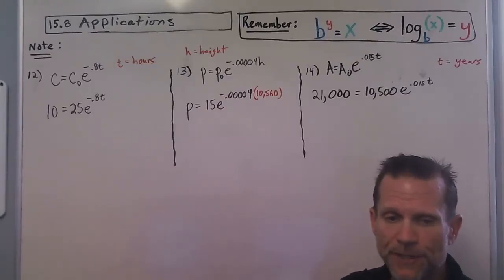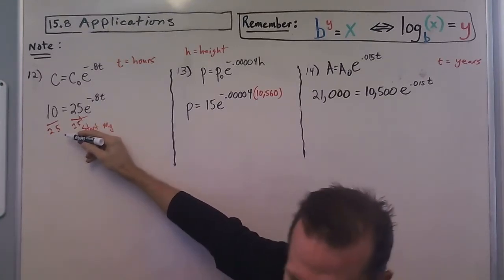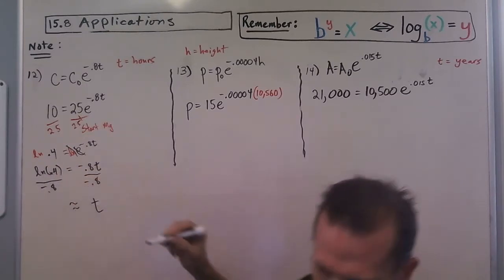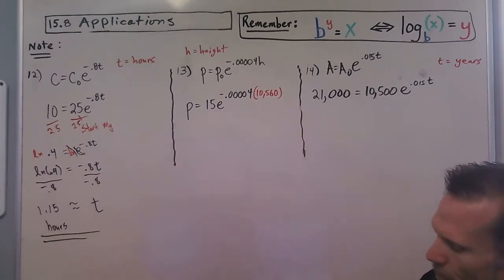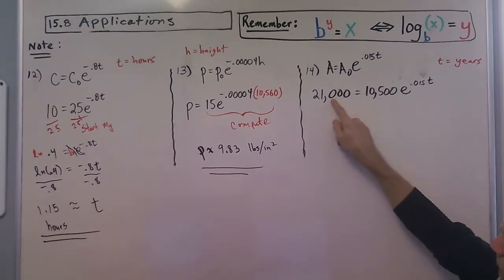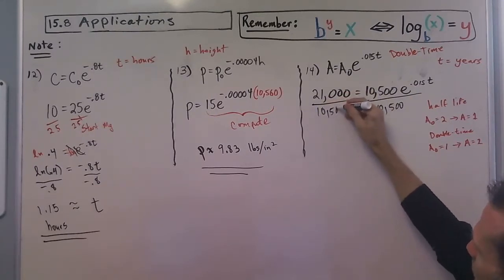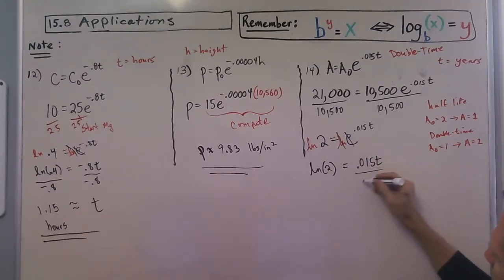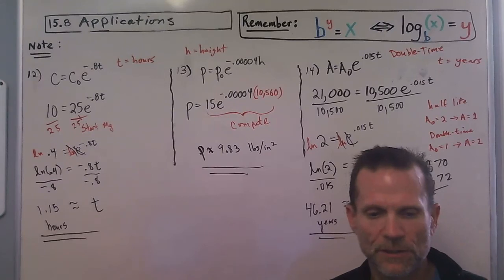15.8 #12,13,14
A video to supplement problems 12, 13, & 14 from 15.8 of the Module 15 note packet.